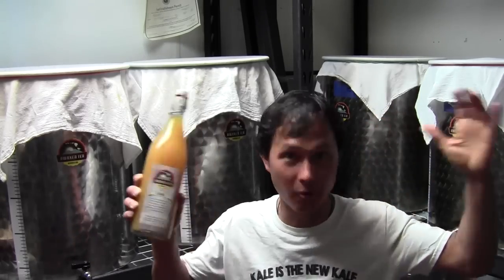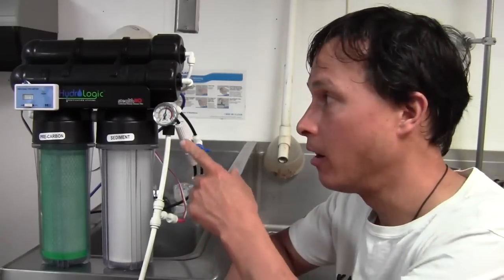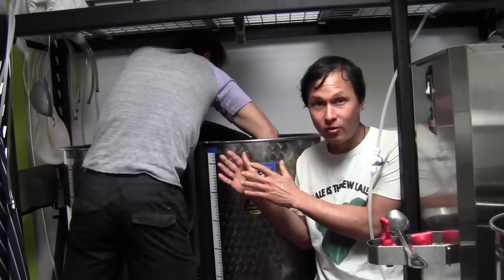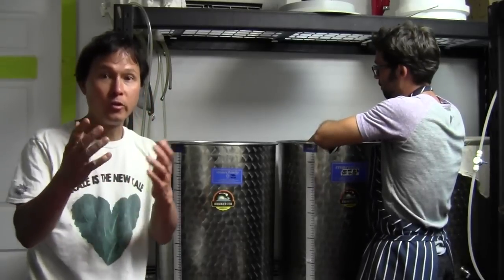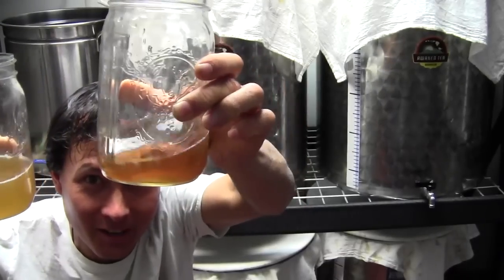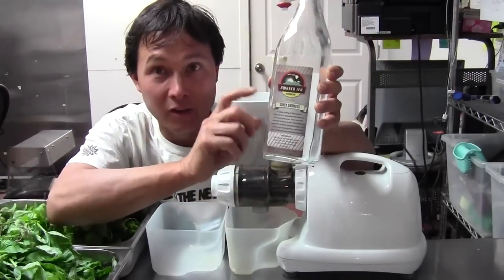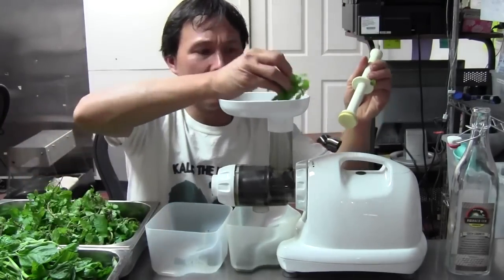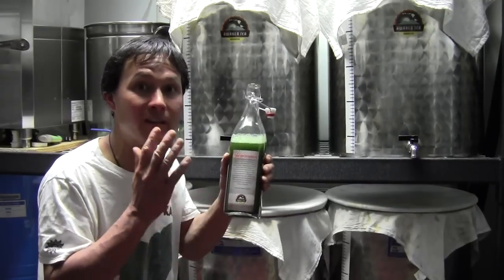How Kombucha is Made & What Brewers Don’t Want You to Know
visits Awaken Tea Raw Kombucha Company to share with you how Kombucha is Made and share the secrets many Kombucha Brewers may not want you to know about.   You will also discover some of the many benefits of Kombucha...

In this episode you will learn the complete process of making kombucha from start to finish using a batch method.   Which includes  brewing the tea, the four ingredients required to make Kombucha.  How long the tea needs to culture and Learn what is the Kombucha Mother?    You will  also learn the differences between a partially brewed kombucha and a fully brewed Kombucha when brewing in batches.  You will also discover how flavors are sometimes added to Kombucha and the BEST way to add flavors to Kombucha once it has been brewed.

Finally John will sit down with Cory, the master brewer at Awaken Tea Kombucha who has been brewing Kombucha over a decade to share some insider secrets about Kombucha and the industry.

John will ask Cory the following questions:
27:40 What is Kombucha ?
28:10 Is there Sugar and Caffeine in Kombucha?
28:59 Do you need to add sugar to make Kombucha?
29:56 Is Kombucha Mother a Bacteria or Fungus?
31:09 Why did you start to drink Kombucha?
32:25 Why did you start a Kombucha Brewery?
33:30 What are some of the health benefits of Kombucha?
35:11 Will drinking Kombucha promote more Candida?
37:17 Are all Kombuchas created equal?
38:55 Are all Kombuchas Raw and or Live?
40:42 Should Kombucha be viewed as a Beverage or a Supplement?
42:56 Is Kombucha naturally carbonated?
46:17 Is it important to use organic ingredients to make Kombucha?
47:40 Is it important for a Kombucha Company be sustainable?
49:14 Is the Batch or Continuous Brewing a better way to brew Kombucha?
52:17 Why does some bottles of Kombucha in the same flavor taste different?
53:29 Is the amount of Sugar in Kombucha always the same in every bottle?
55:55 What should you look for when buying a Kombucha?
58:07 Is it easy or hard to make Kombucha at home?
1:00:42 Any tips for Kombucha or non-Kombucha drinkers?
1:02:25 How can you get ahold of Awaken Tea Kombucha?